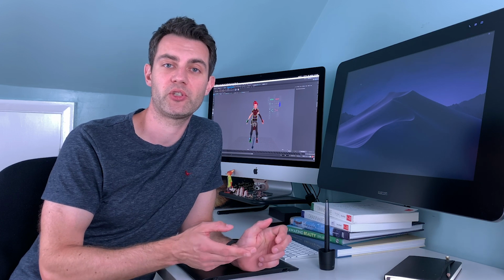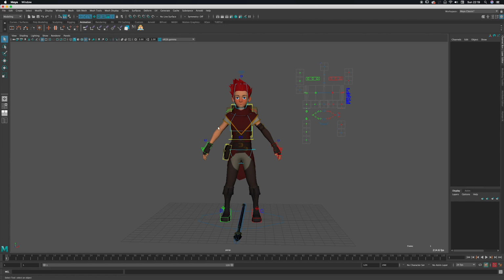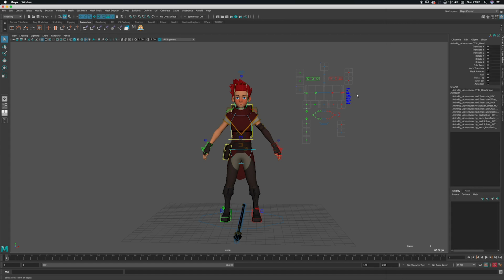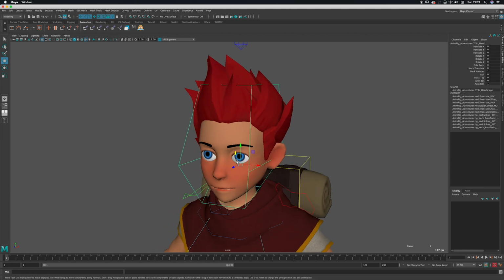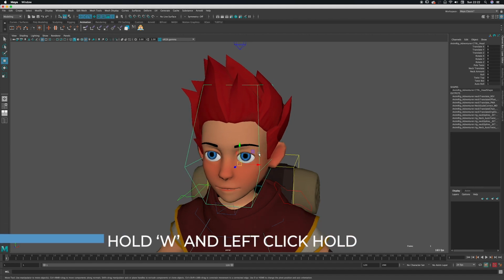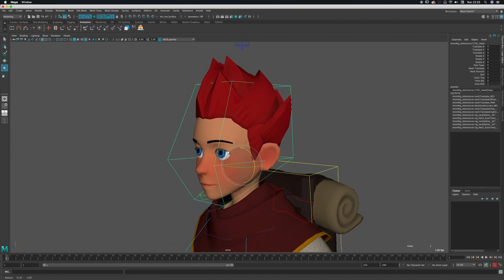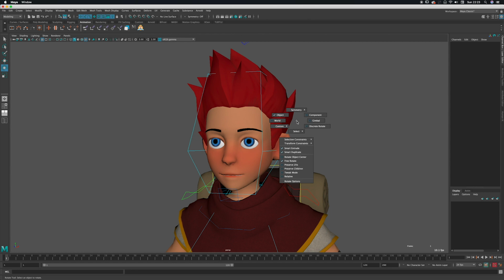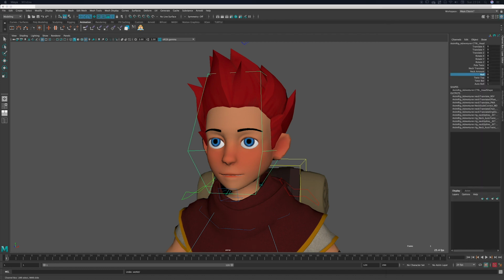Part 5.4 - Head Control | Animate a Superhero Three-Point Landing! | Maya Animation For Beginners